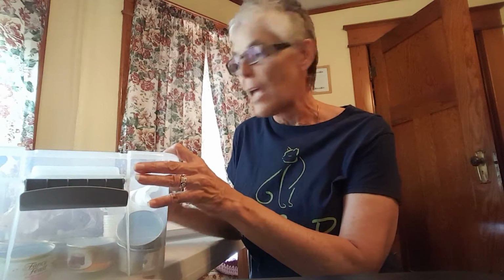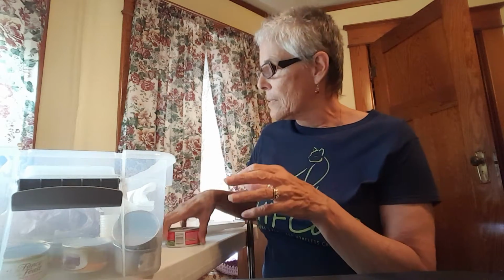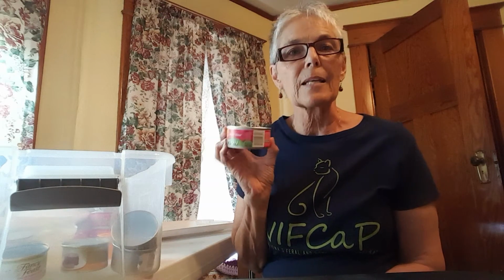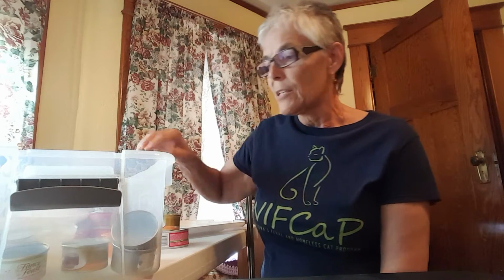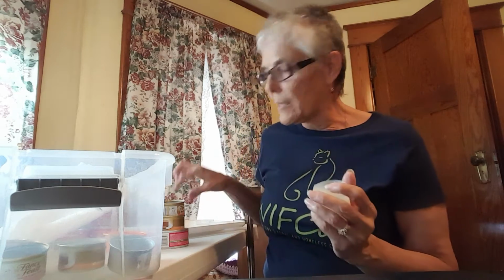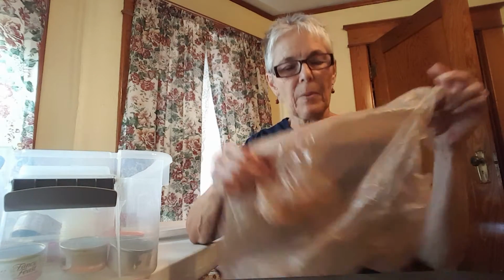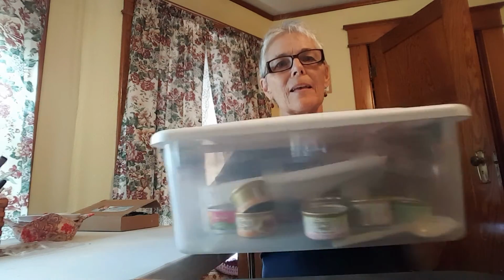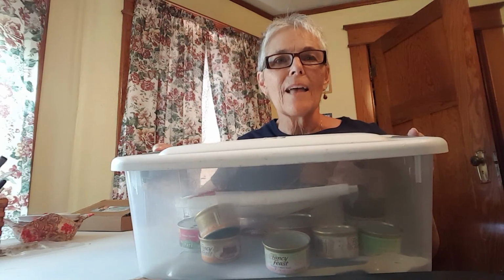WIFCaP - Trapping Readiness!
So you are trapping cats to Trap, neuter and Release!   Be sure you have everything you need on hand to bait the trap and have success!  Kathy from Western Iowa's Feral and Homeless Cat program shares what she has in her ready-ness bin!